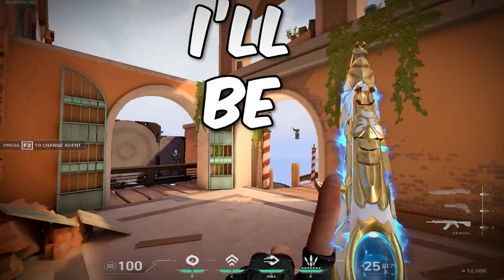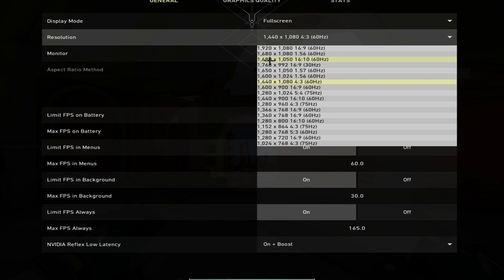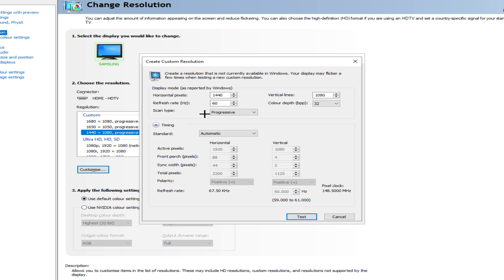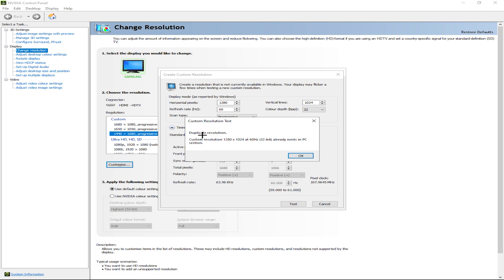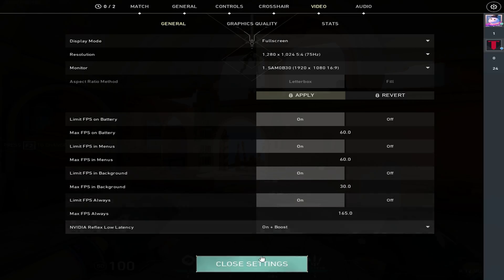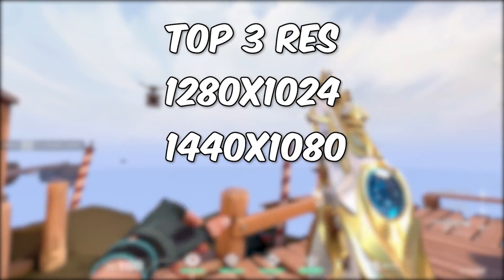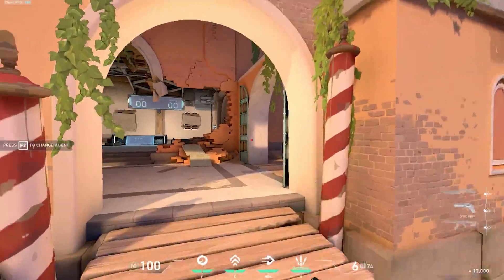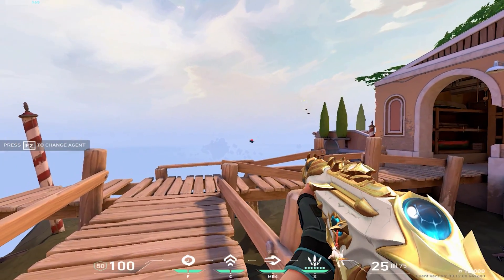How to Get Stretched Res in Valorant *2022* Tutorial (Check The Comments)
Today, I show you how to get stretched res in valorant and show the top 3 best valorant stretched resolutions. the best valorant stretched res is 1280x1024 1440x1080 and 1650x1050 which is what many pro valorant players use.

How to Get Stretched Res in Valorant! (Top 3 BEST Stretched Res)
valorant 1280x960,
valorant 1440x1080,
valorant 1600 dpi,
valorant 4 3 stretched,
valorant 4 3 stretched amd,
valorant 800x600
valorant champions,
valorant gameplay,
valorant montage,
valorant new agent,
valorant vods,
valorant chamber,
valorant champions tour,
valorant tips,
valorant animation,
valorant agent tier list,
valorant aim guide,
valorant astra,
valorant aim,
valorant agent,
valorant arcane,
valorant ascended
valorant stretched resolution,
valorant stretched res amd,
valorant stretched res without nvidia,
valorant stretched res tutorial,
valorant stretched res vs normal,
valorant stretched res crosshair,
valorant stretched res gameplay,
valorant stretched res settings,
valorant stretched res alt tab,
the best valorant stretched resolution,
valorant stretched res blurry